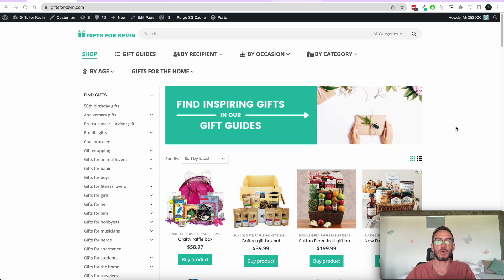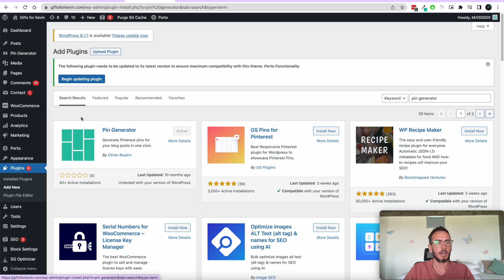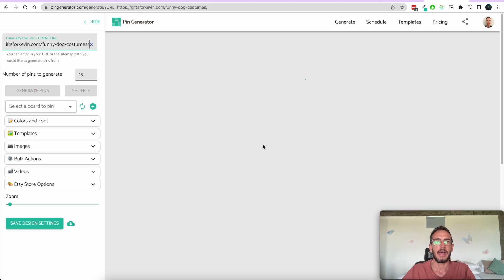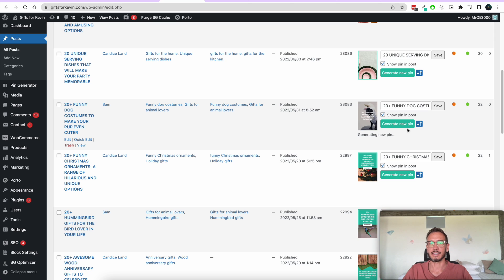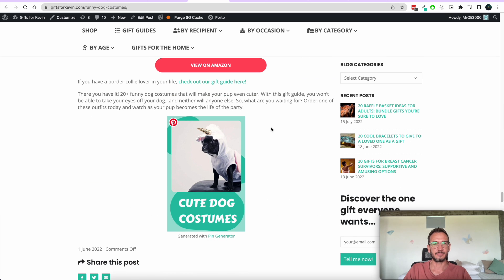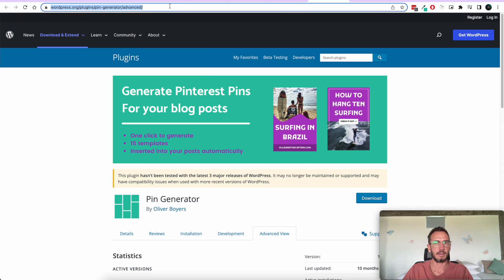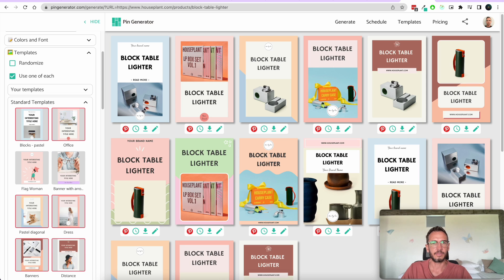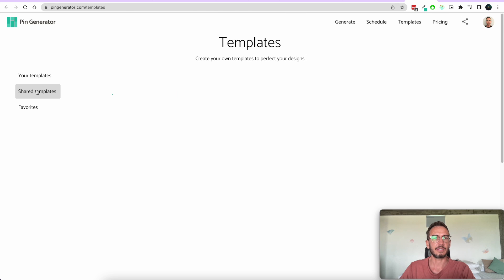Wordpress Pro Tip - Generate Pinterest pins for your posts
If you're a WordPress blogger, then you know the importance of Pinterest in driving traffic to your blog. But creating pins that are both eye-catching and effective at driving traffic can be time consuming. That's where Pin Generator comes in.

Pin Generator is a free online tool that makes it easy to create pins for your blog posts. This tutorial shows you how you can generate an insert Pinterest pins into your blog posts instantly.

So if you're looking for an easy way to create pins that are both beautiful and effective, then be sure to check out Pin Generator. It's the perfect tool for WordPress bloggers!

Alternatively you can simply enter the URL of any website, and Pin Generator will create a beautiful pin for you. Not only is Pin Generator easy to use, but it's also highly effective at driving traffic to your blog. In fact, pins created with Pin Generator have an average click-through rate of over 5%.